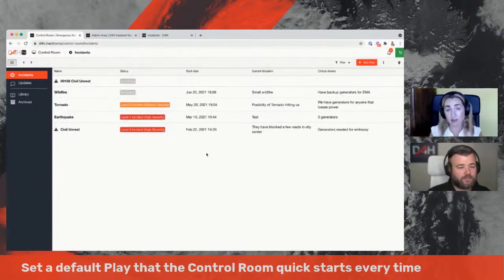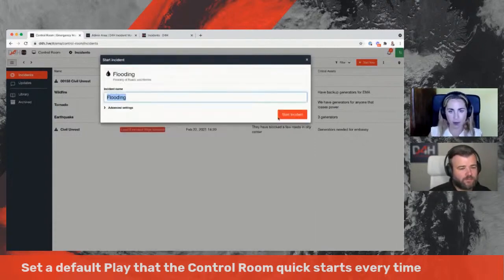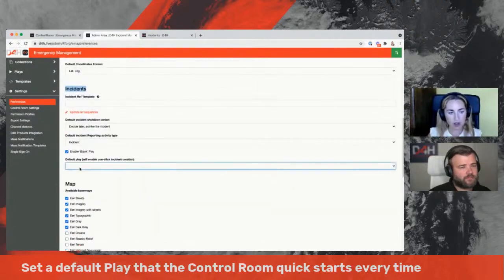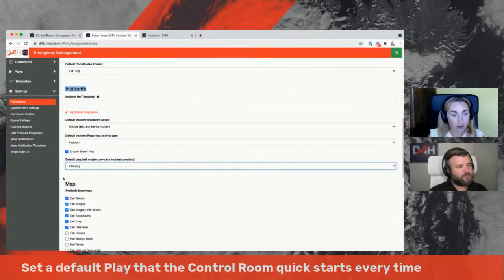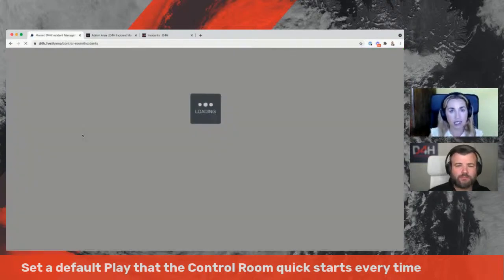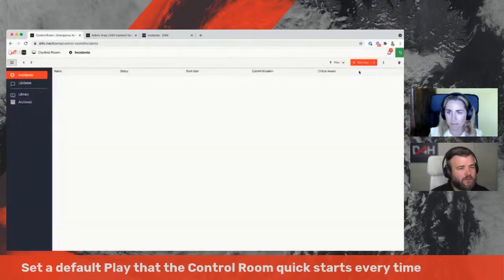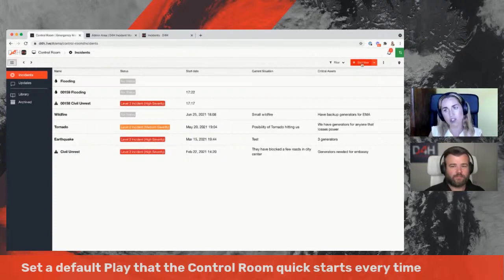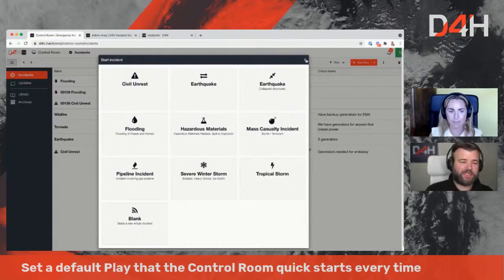Select a Default Play in the D4H Incident Management Control Room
Usually, when you're starting a new incident in the D4H Incident Management control room you have a selection of preplanned 'Plays' or scenarios to choose from as your incident template. You can now choose to skip this step by selecting a default play for all of your incidents, upon clicking 'Start New' you'll be taken directly to your default incident 'Play'. This time-saving feature was added for organizations that typically respond to the same type of incident repeatedly.

Of course, you can always override the default using the dropdown beside 'Start New' to choose from your entire selection of preplanned 'Play' scenarios.